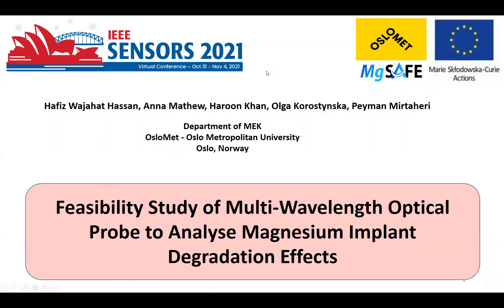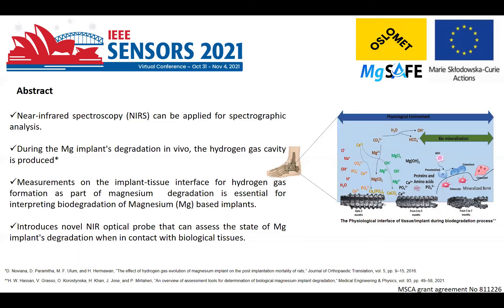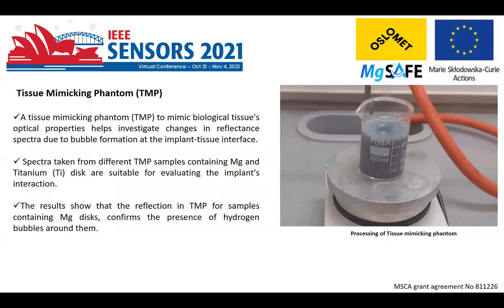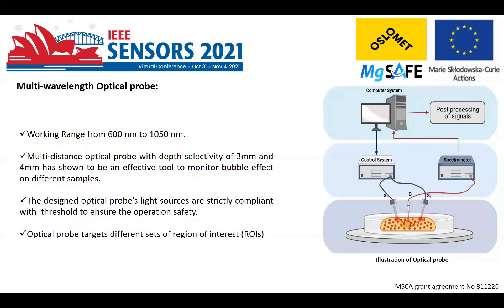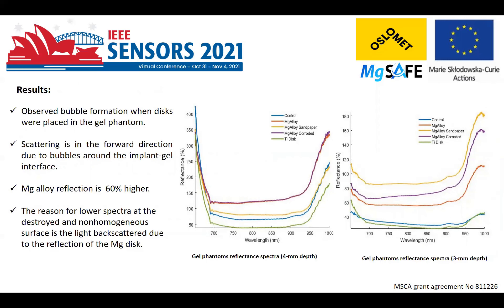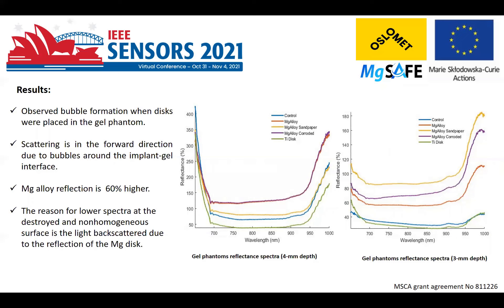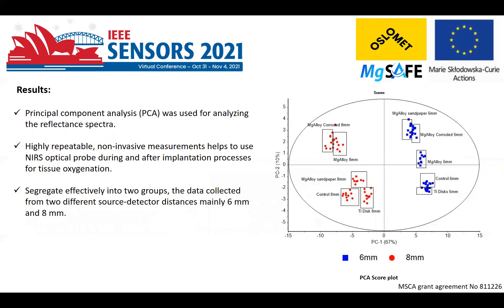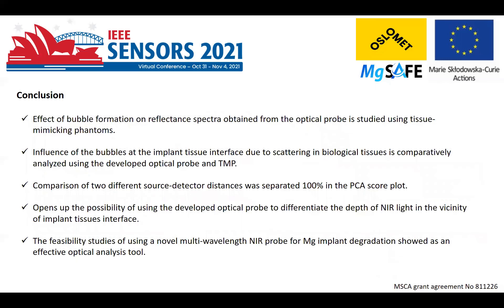Feasibility Study of Multi-Wavelength Optical Probe to Analyze Magnesium Implant Degradation Effects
Title: Feasibility Study of Multi-Wavelength Optical Probe to Analyze Magnesium Implant Degradation Effects

Author: Hafiz Wajahat Hassan, Anna Mathew, Haroon Khan, Olga Korostynska, Peyman Mirtaheri

Abstract: Near-infrared spectroscopy (NIRS) is a rapidly developing and promising technology with potential for spectrographic analysis. Understanding NIRS measurements on the implant-tissue interface for hydrogen gas formation as part of degradation is essential for interpreting the biodegradable Magnesium (Mg) based implants. This paper introduces novel NIR optical probe that can assess the state of Mg implant\'s degradation when in contact with biological tissues. A tissuemimicking phantom (TMP) to mimic biological tissue\'s optical properties helps investigate changes in reflectance spectra due to bubble formation at the implant-tissue interface. Spectra taken from different TMF samples containing Mg and Titanium (Ti) disk are suitable for evaluating the implant\'s interaction. The results show that the reflection in TMP for samples containing Mg disks, confirms the presence of hydrogen bubbles at the surface of implants. Multi-distance optical probe with depth selectivity of 3mm and 4mm has shown to be an effective tool to monitor bubble effect on different samples.